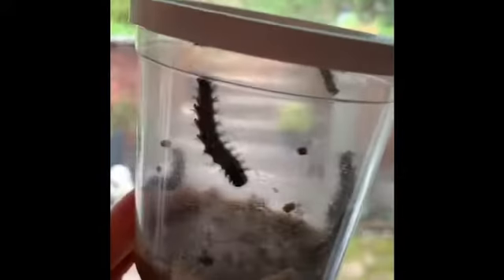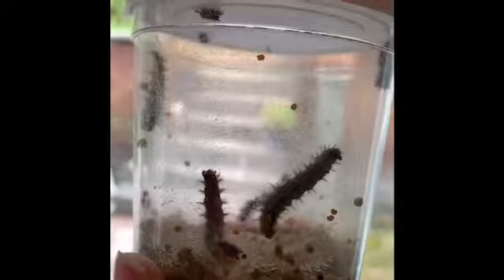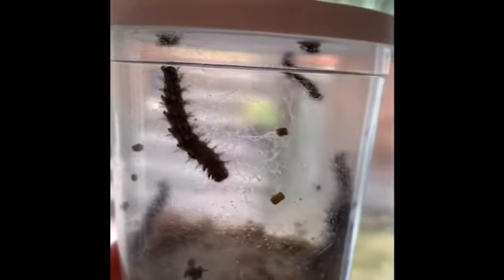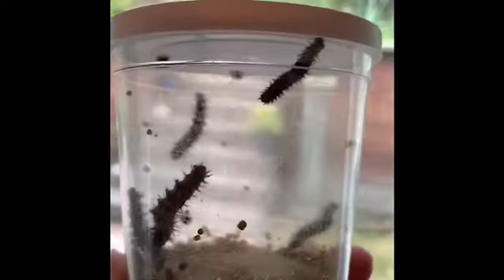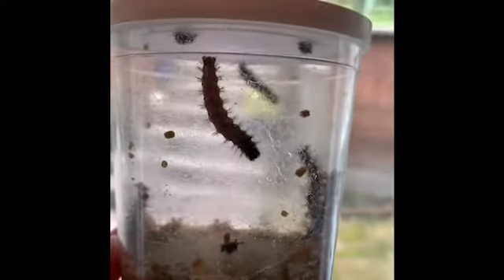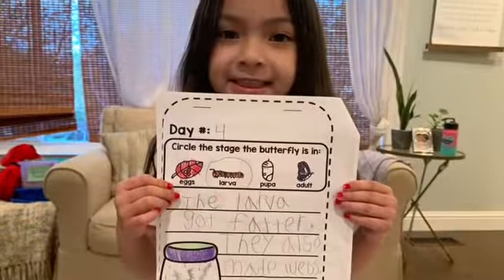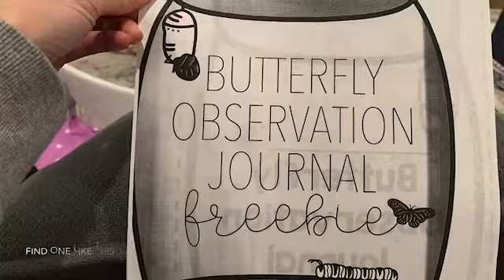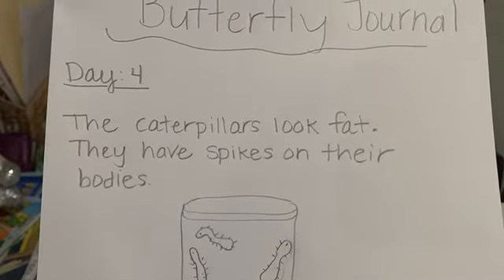Butterfly lifecycle: An update on our classroom caterpillars 🐛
See how our caterpillars are growing and changing. Follow along as I post updates and track their growth in a journal 🦋